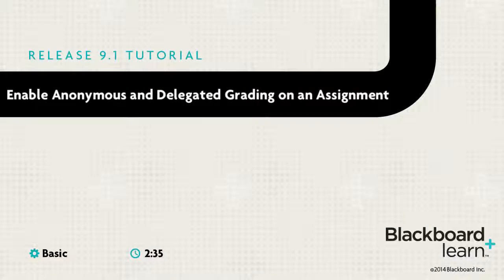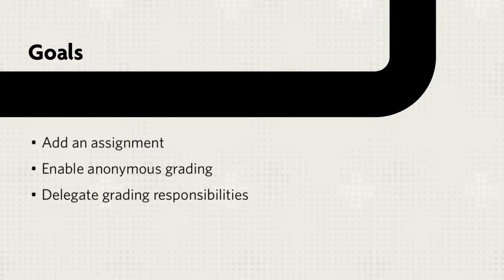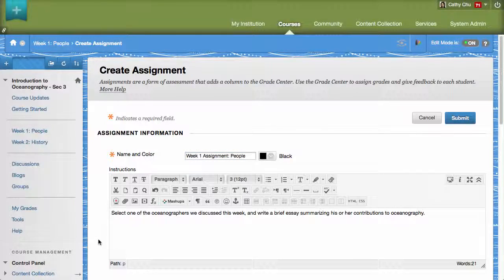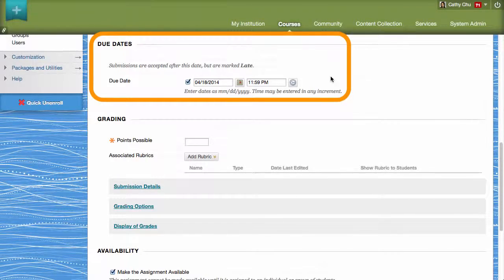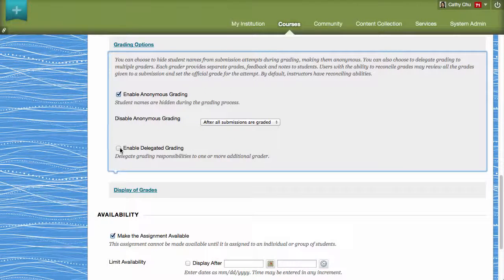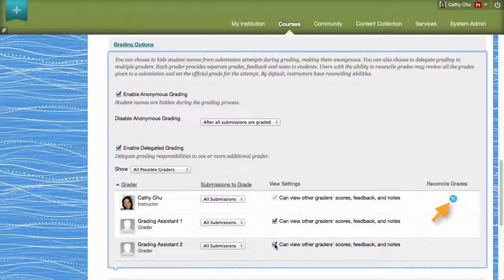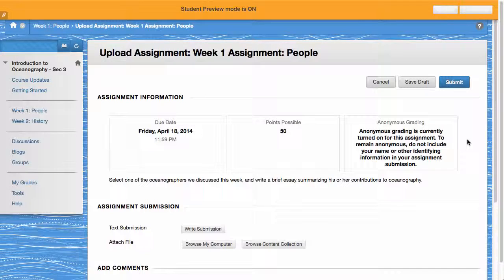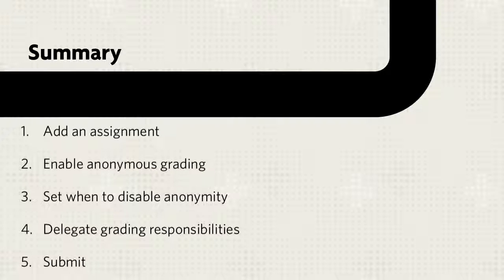Anonymous and Delegated Grading